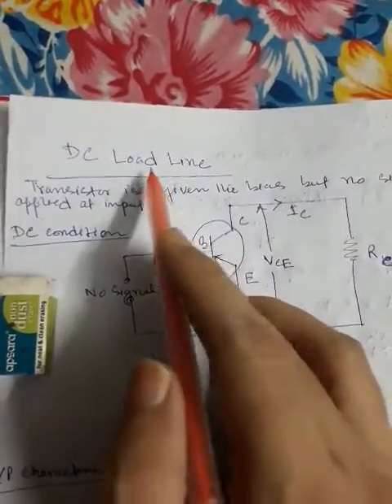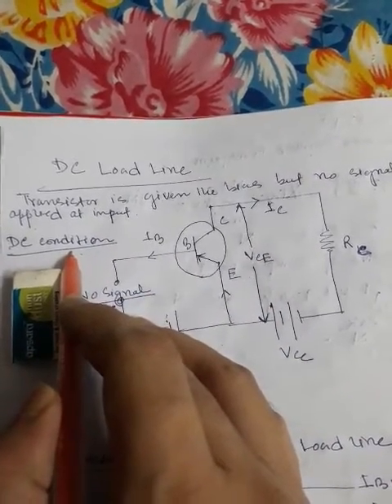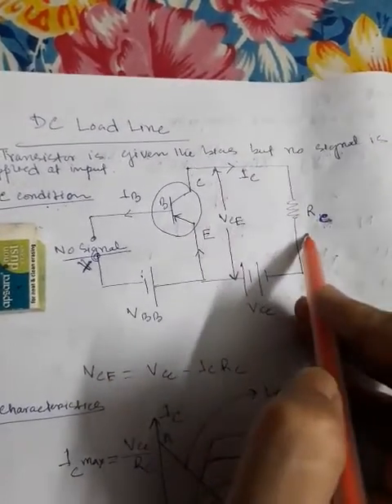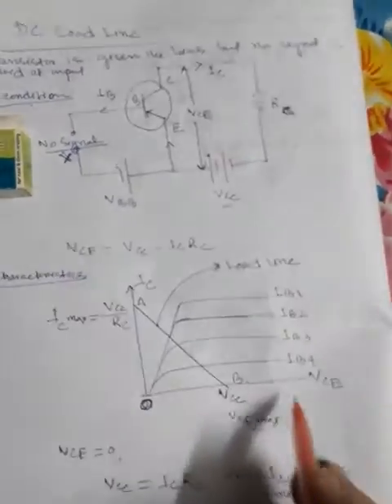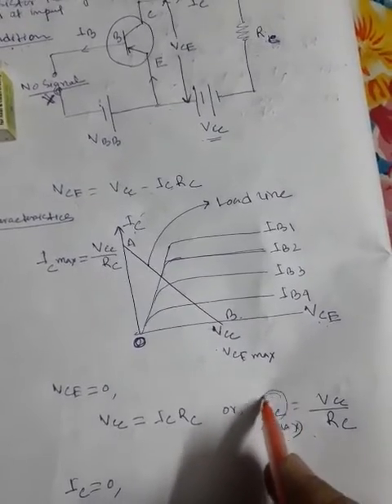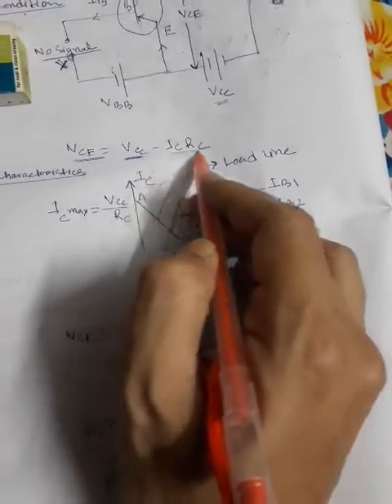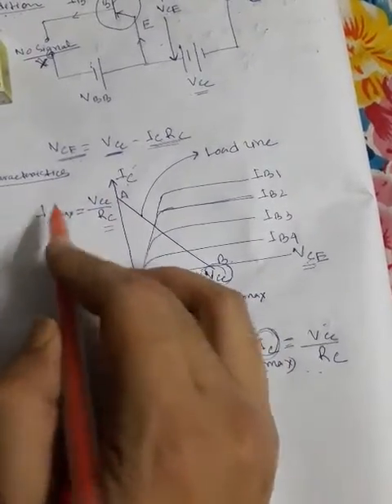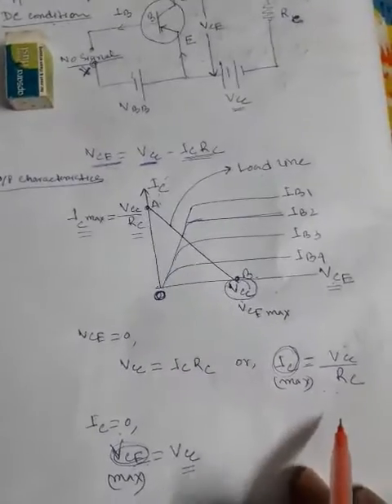DC Load Line in Transistors.